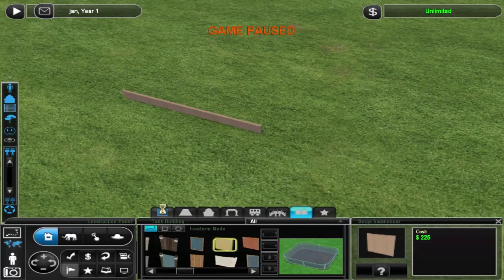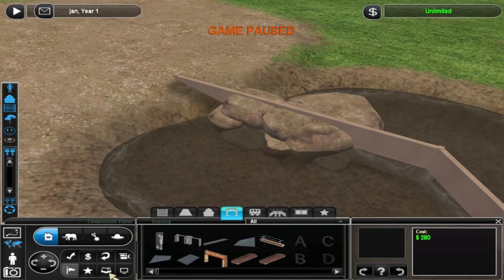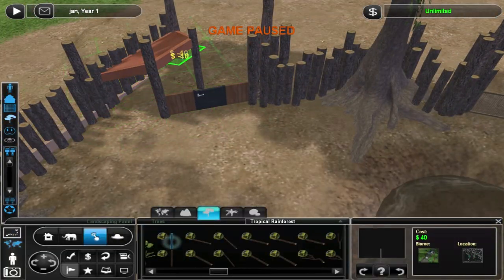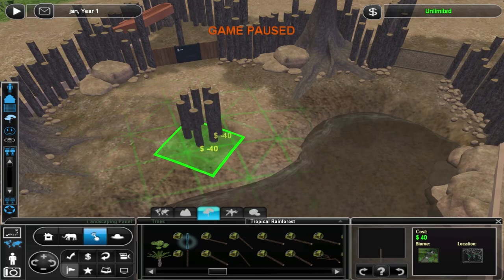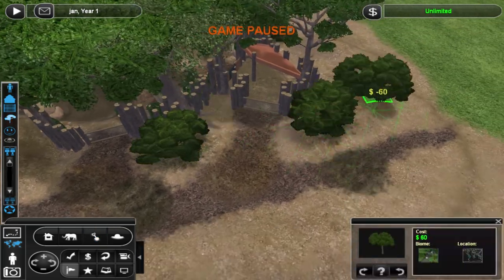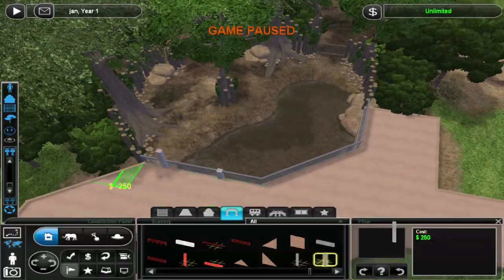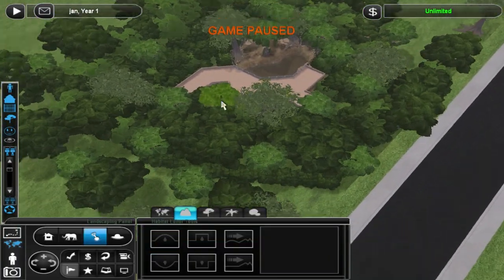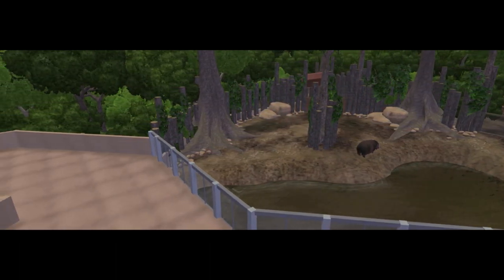Zoo Tycoon 2 | Pygmy Hippo Speedbuild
Today we build an exhibit for Pygmy Hippos in Zoo Tycoon 2.

Feel free to use the music in your own videos, but please do credit and notify me; I'd love to see where my music is being used.

Most user created content I use in Zoo Tycoon 2 can be found over at the Zoo Tycoon 2 Download Library and/or the Round Table Forums.

If you want to chat with fellow Zoo Tycoon Enthusiasts, feel free to take a look at the Round Table Forums or join the Maramba Discord Server!